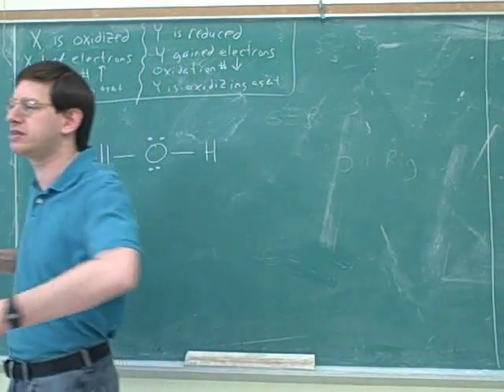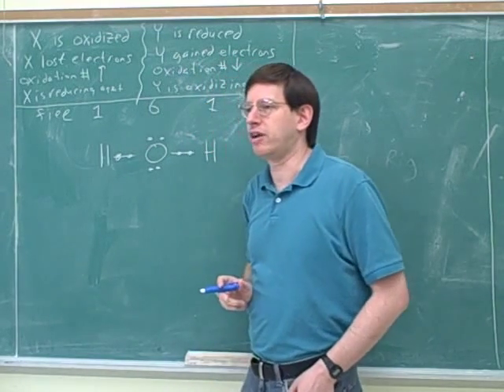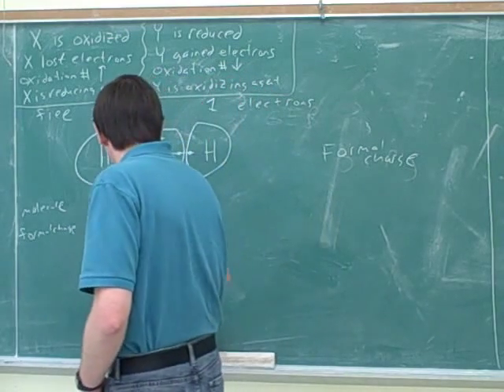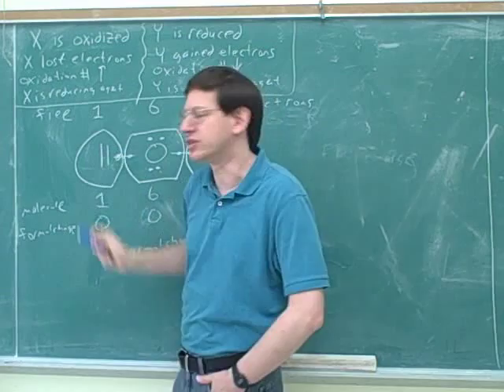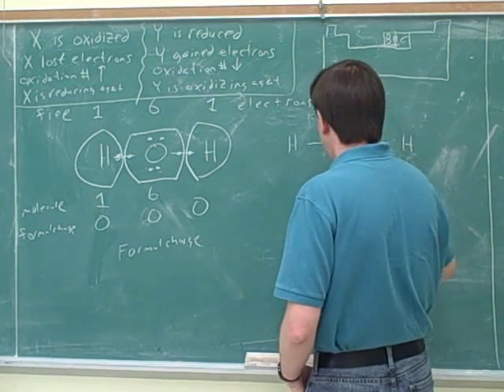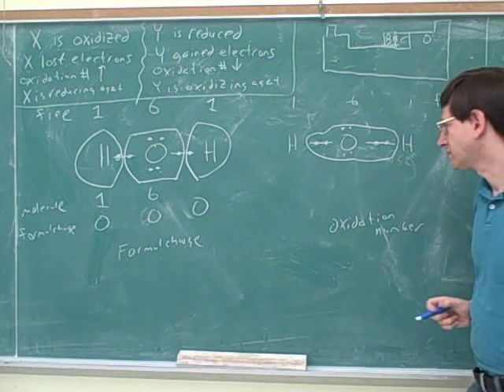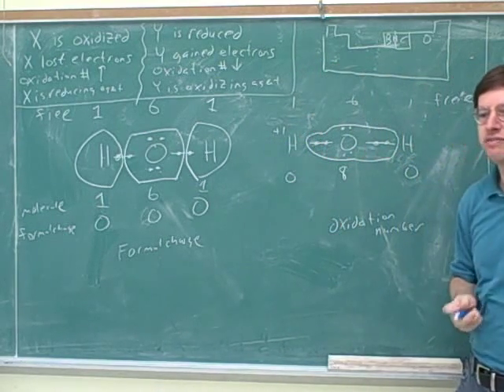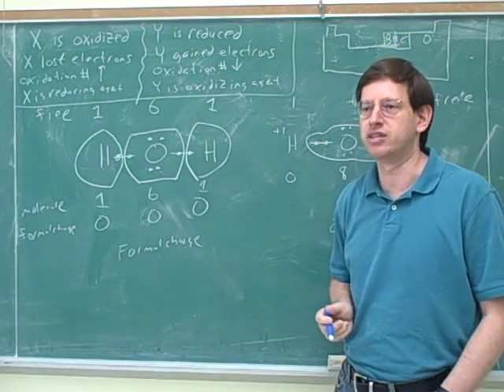Chemistry: Balancing redox reactions (2)